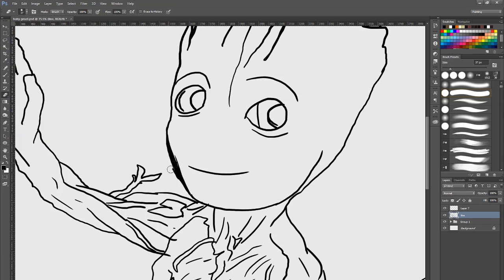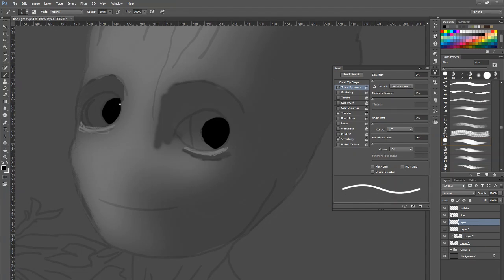How to Draw Baby Groot Concept Art | Digital Painting | Wacom tablet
Baby Groot is such an amazing character design, i thought i would paint baby groot in a concept art style using my Wacom tablet. hope you like the video

In my channel i showcase my art and I use lot of concept and techniques to do so

I Paint my Digital Videos using photoshop and wacom tablet